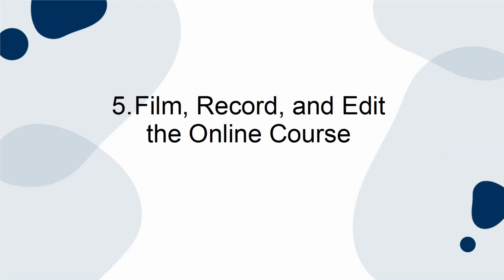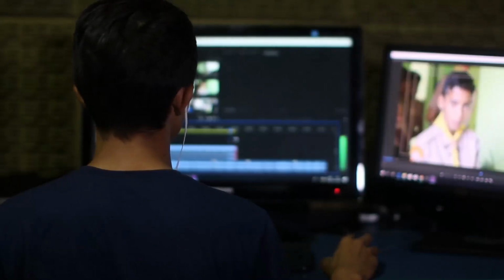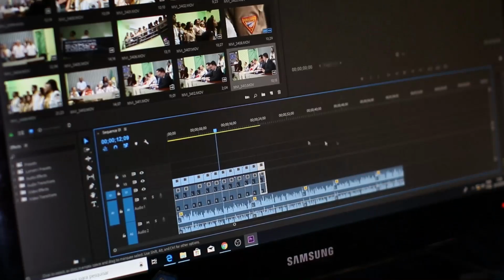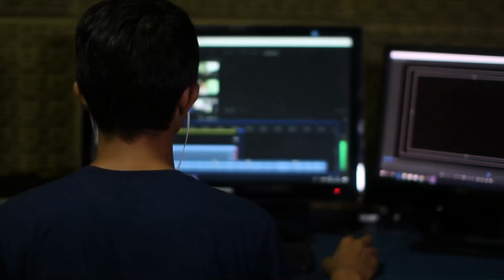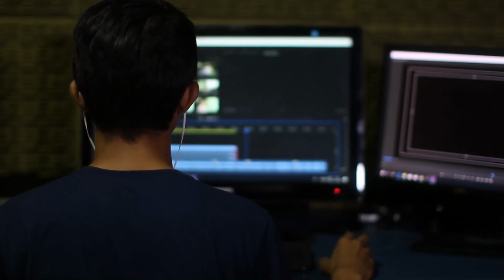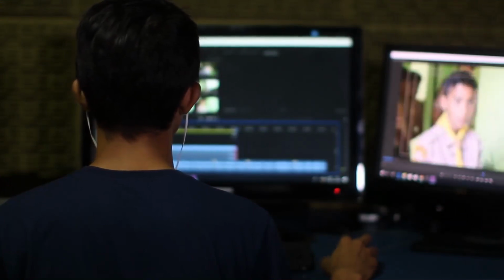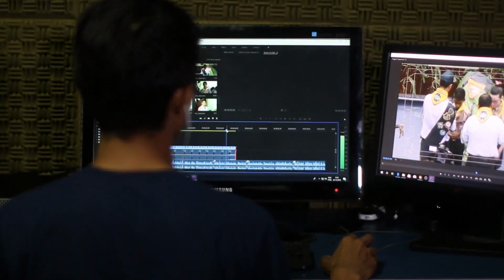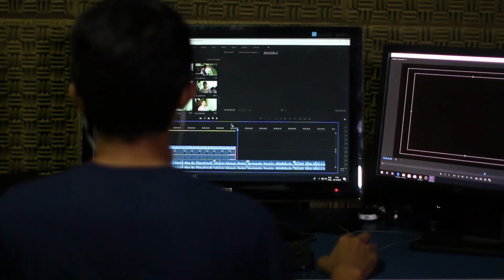How to launch your online course #5